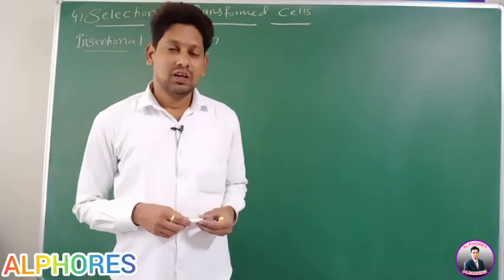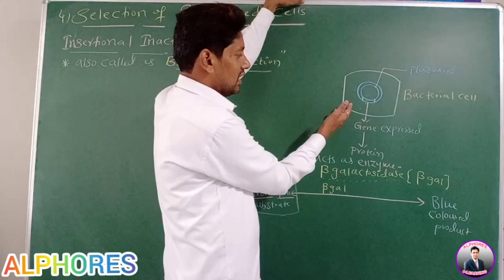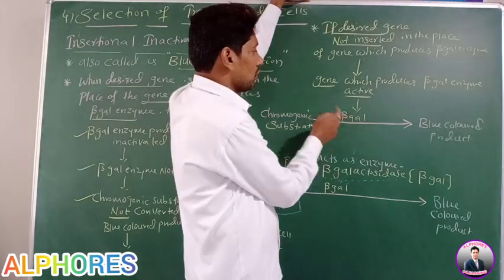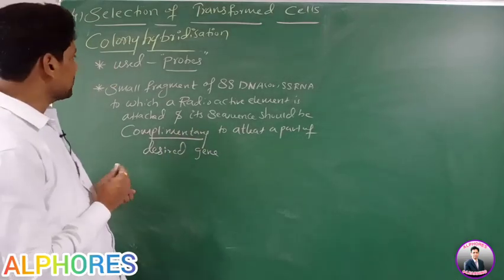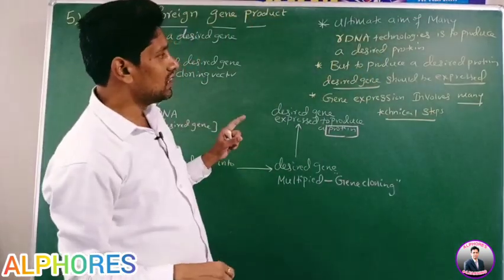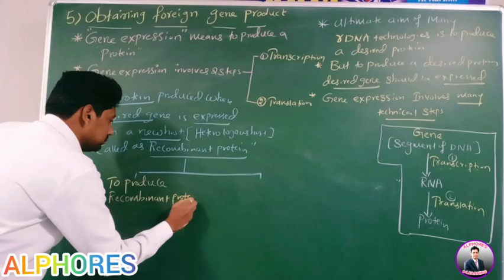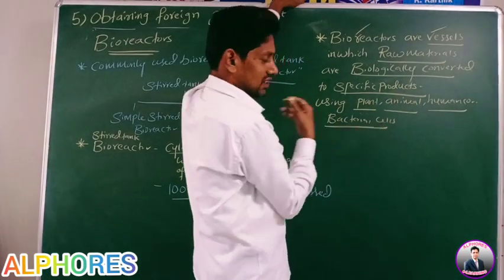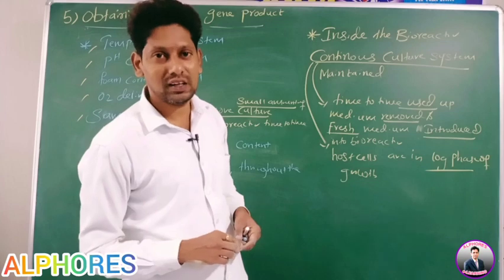NEET | BOTANY | SESSION 43 | UPCOMING SENIORS | 03.06.2020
Selection of transformed cells